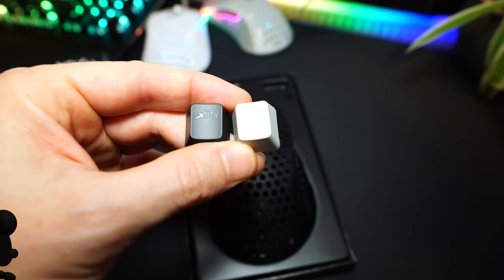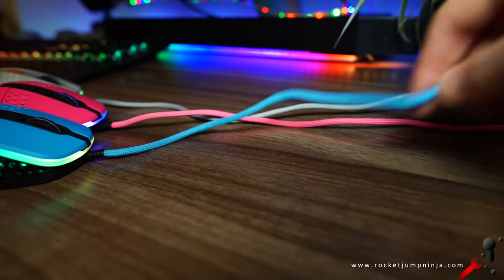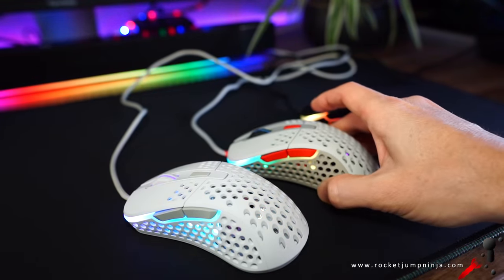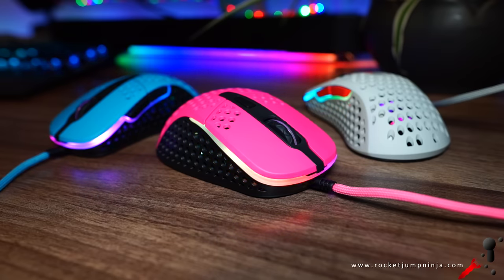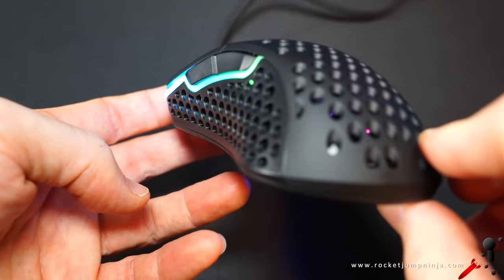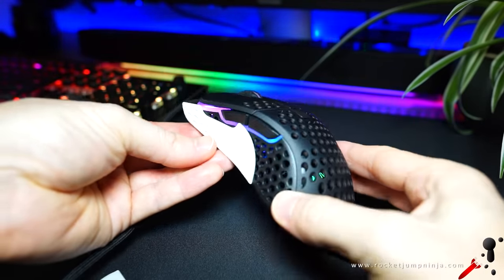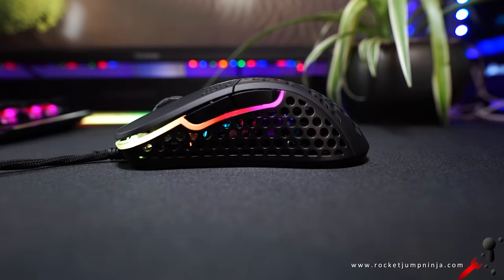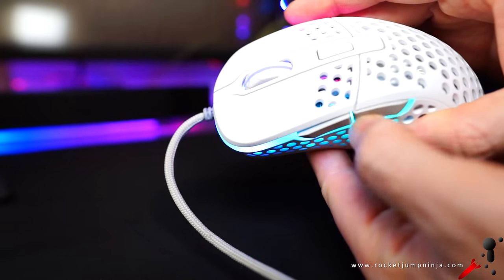Xtrfy M4 Review - A mouse with everything right except...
Top sensor, low weight, flexible cable, amazing scroll wheel, great buttons, RGB lights... on paper this is in the Top 10 of 2019, easily. But the shape has an extreme curve on the thumb side and a pretty big curve on the right side too. That makes it unsafe.

What does that mean? It means while it could be number 1 for a lot of people out there, it's hard to know who to recommend it to. I've heard mixed reports. Some say they hate the shape. Others say they love it. Personally, I'm not a fan. So I'm not sure who to recommend it to.

I'm really happy to see Xtrfy step up with a mouse like this though. If they ever make a shape I like, I'm sure I'll be putting it high on the Top Mice list. Until then, it's up to you... is it the type of mouse you like?

AMAZON USA

AMAZON UK

AMAZON CA

AMAZON DE